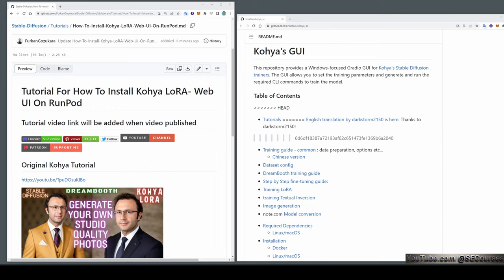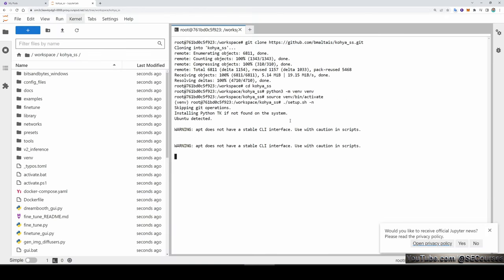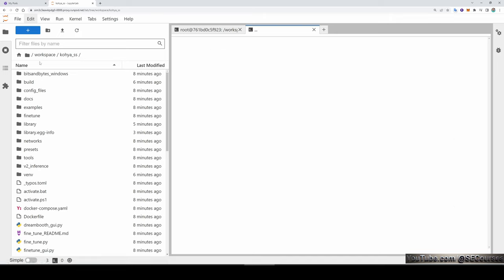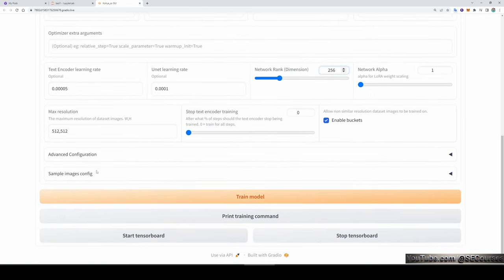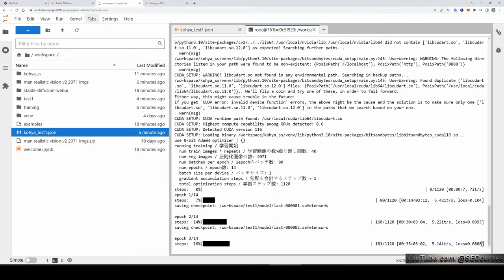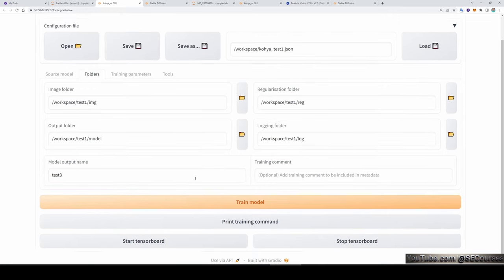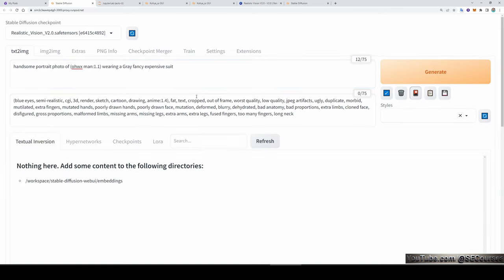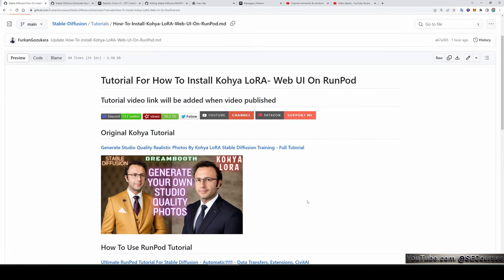How To Install And Use Kohya LoRA GUI / Web UI on RunPod IO With Stable Diffusion & Automatic1111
How to install famous Kohya SS LoRA GUI on RunPod IO pods and do training on cloud seamlessly as in your PC. Then use Automatic1111 Web UI to generate images with your trained LoRA files. Everything is explained step by step and amazing resource GitHub file is provided with necessary commands. If you want to use Kohya's Stable Diffusion trainers on RunPod this tutorial is for that.

If I have been of assistance to you and you would like to show your support for my work, please consider becoming a patron on 🥰 ⤵️

Playlist of StableDiffusion Tutorials, Automatic1111 and Google Colab Guides, DreamBooth, Textual Inversion / Embedding, LoRA, AI Upscaling, Pix2Pix, Img2Img ⤵️

0:00 Introduction to how to install Kohya GUI on RunPod tutorial
0:20 Pick which RunPod server and template
1:20 Starting installation of Kohya LoRA on RunPod
3:42 How to start Kohya Web GUI after installation
4:16 How to download models on RunPod and start Kohya LoRA training
5:36 LoRA training parameters
6:57 Starting Kohya LoRA training on RunPod
7:46 Where are Kohya LoRA training checkpoints saved
8:05 How to use LoRA saved checkpoints on RunPod
8:29 How to use LoRA checkpoints in Automatic1111 Web UI
9:12 Noticing a very crucial mistake during training
10:59 Testing different checkpoints after fixing the previous training mistake
11:36 How to understand model overtraining
12:28 How to fix overtraining problem

Title: Install Kohya GUI on RunPod for LoRA Training: Step-by-Step Tutorial

Description:

Welcome to my comprehensive guide on how to install Kohya GUI on RunPod for LoRA training. I take you through each step, explaining clearly to ensure you can follow along with ease. This tutorial will help you set up a powerful development environment using an RTX 3090 GPU and a RunPod with 30GB RAM.

In this video, we will:

Deploy a community cloud with a specific template.
Edit template overrides and set the container disk.
Connect to JupyterLab and clone a GitHub repository.
Generate a new virtual environment and activate it.
Install Kohya on RunPod and handle common errors.
Set up and start the Kohya web UI on RunPod.
Execute a quick demonstration of training a realistic vision model.
Troubleshoot common errors during the training process.
Optimize the training process and improve training quality.
Navigate through our GitHub repository for further learning.
Remember, if you're unfamiliar with how to use Kohya or RunPod, I've included links to excellent tutorials in the video description.

Whether you're just getting started with Kohya, RunPod, or LoRA training, or looking to enhance your existing skills, this tutorial offers valuable insights.